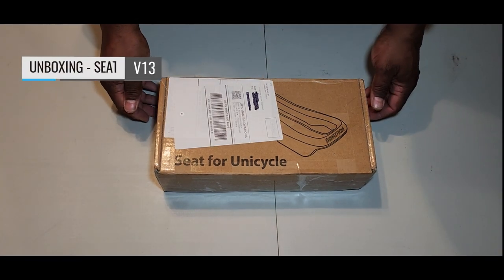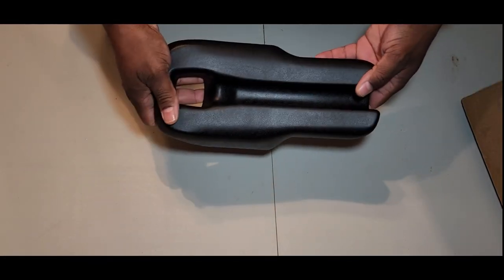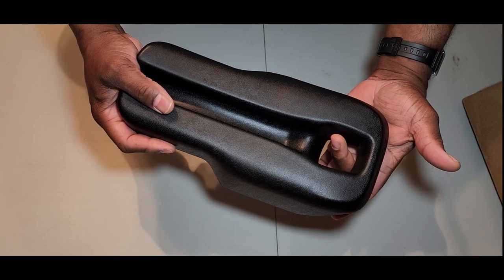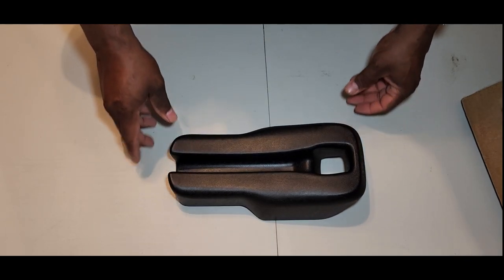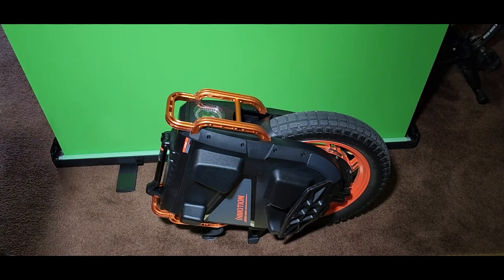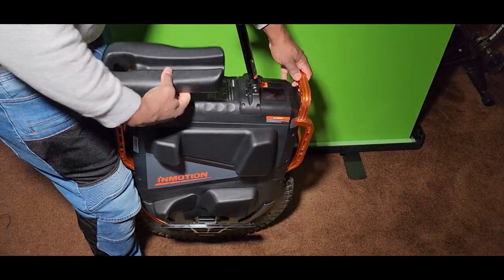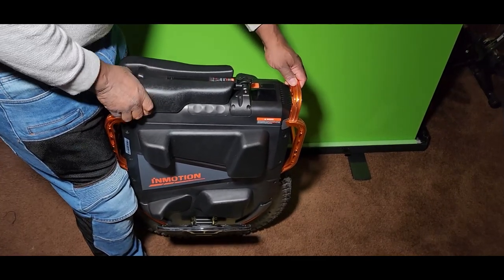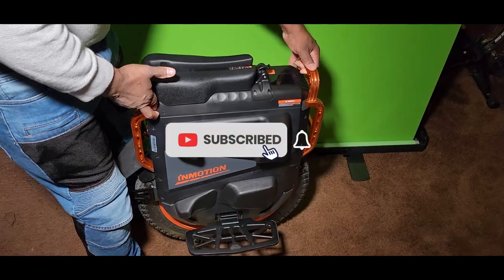V13 Seat on the EUC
This is an unboxing video for the Inmotion Challenger V13 seat on the EUC.   The seat is now SOLD. Thanks for anyone that inquired.